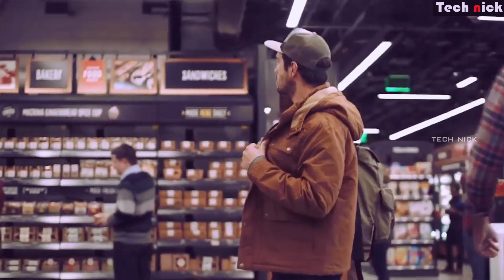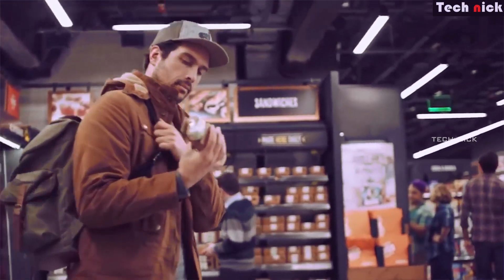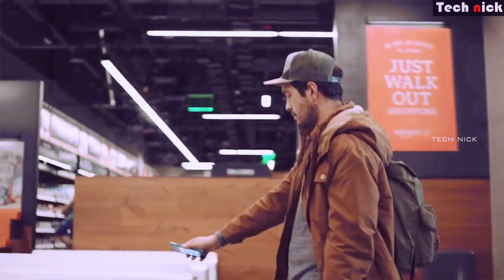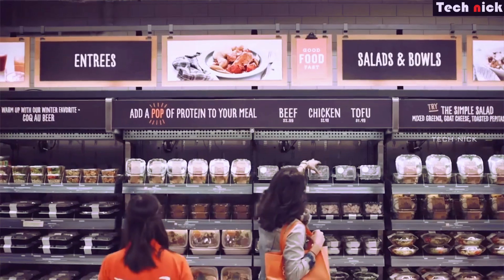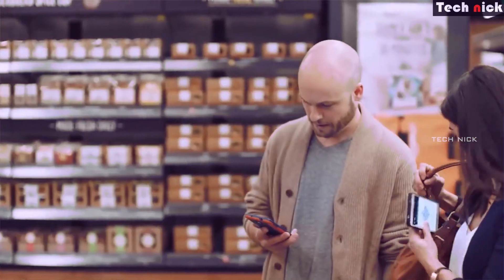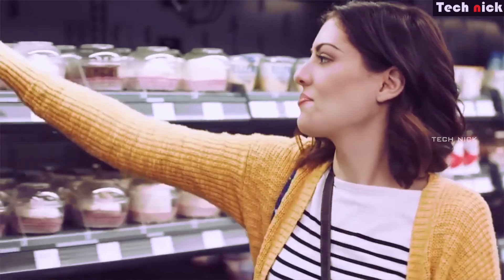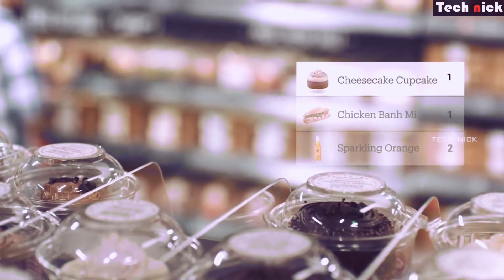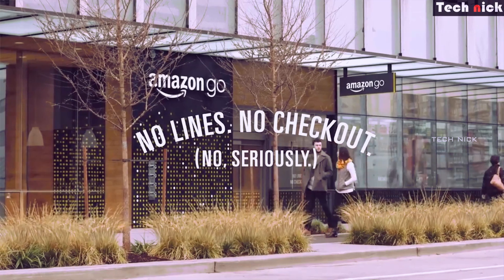Amazon go - Cash ae கொடுக்காம பொருட்களை எடுத்துட்டு போகலாம் | Hi-Tech shop - Future shopping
Amazon Go is a chain of convenience stores in the United States operated by the online retailer Amazon, with 18 open and announced store locations in Seattle, Chicago, San Francisco and New York City as of 2019

According to a promotional video published by Amazon, the store concept uses several technologies, including computer vision, deep learning algorithms, and sensor fusion to automate much of the purchase, checkout, and payment steps associated with a retail transaction. The store concept is seen as a revolutionary model that relies on the prevalence of smartphones and geofencing technology to streamline the customer experience, as well as supply chain and inventory management. However, public rollout of the Seattle Amazon Go prototype location was delayed due to issues with the sensors' ability to track multiple users or objects within the store, such as when children move items to other shelves or when more than one customer has a similar body habitus.

The Amazon Go app for iOS and Android links to their Amazon account and is the primary method of paying for items at the store, alongside cash at certain locations. The app is required to enter the store, which has turnstiles that scan a QR code generated by Amazon GO. The app allows users to add others to their Amazon account, so a family's purchases can be charged to the same bill. The ceiling of the store has multiple cameras and store shelves have weight sensors, to detect which item(s) a customer took. If a customer takes an item off the shelf, it will be added to the customer's virtual cart. Similarly, if a customer places an item back on the shelf, it is removed from the customer's virtual cart.